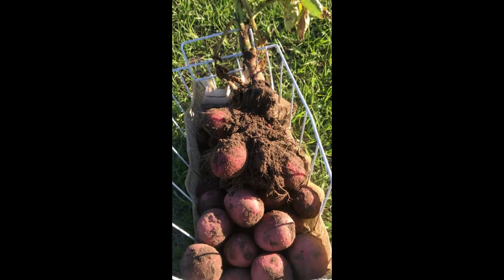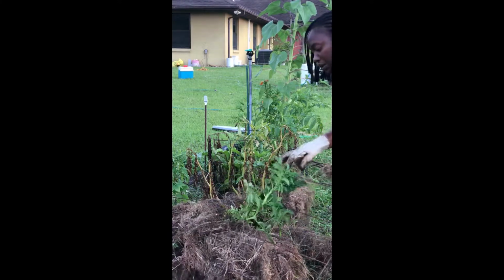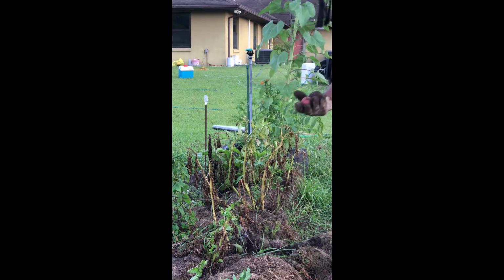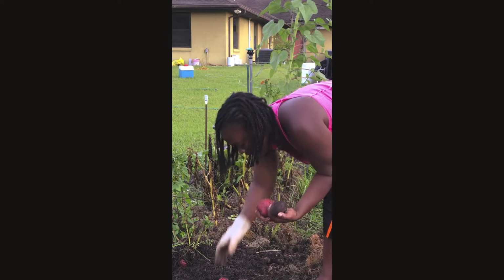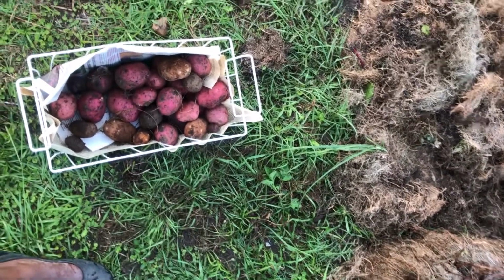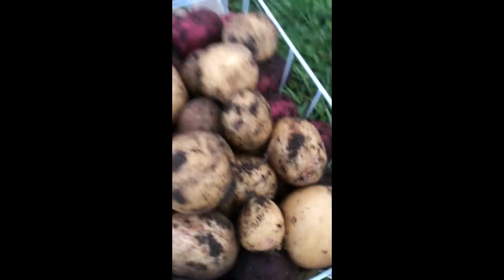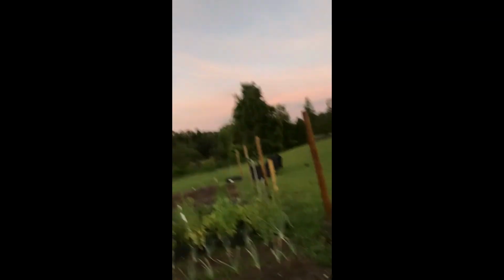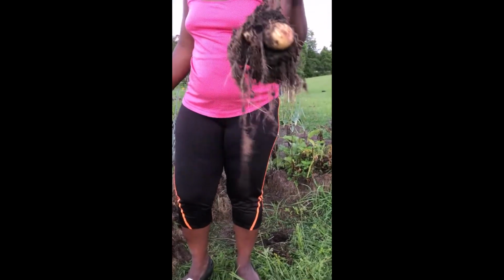Harvesting potatoes from the baskets